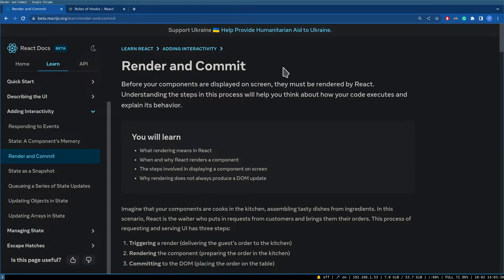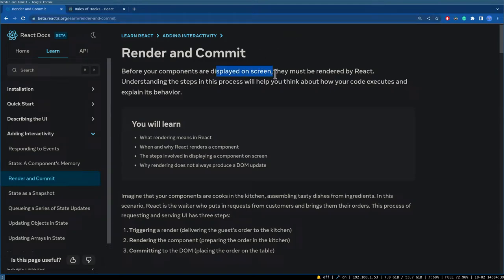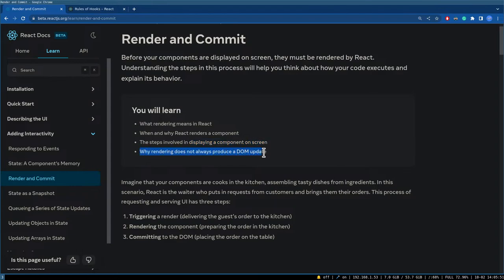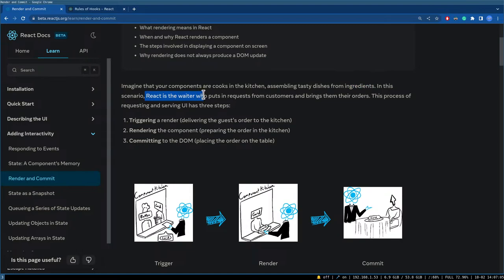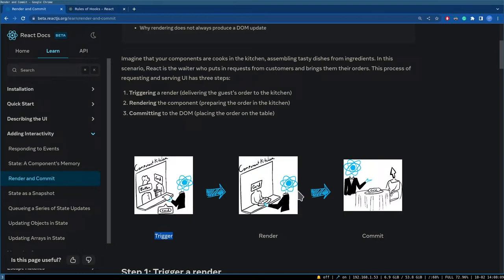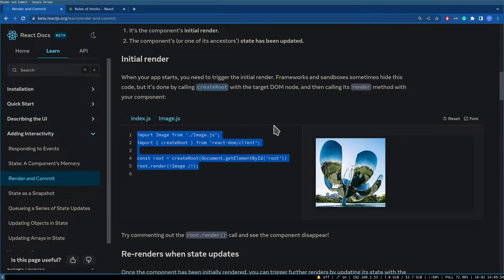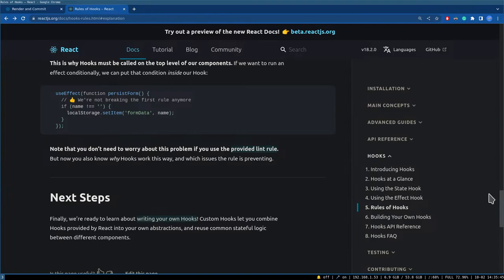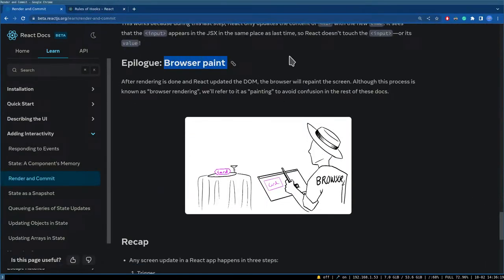Deep Dive: Rendering in React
In this stream, we will take a deep dive into how React handles rendering.